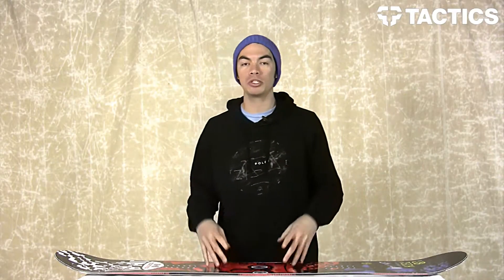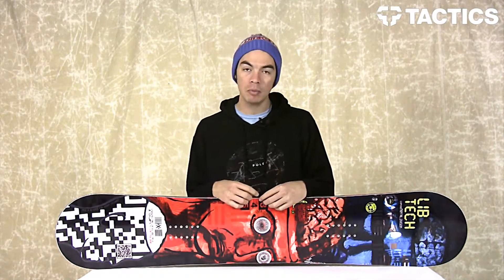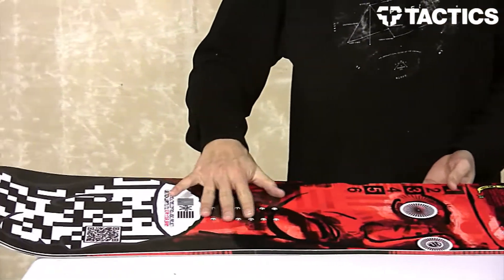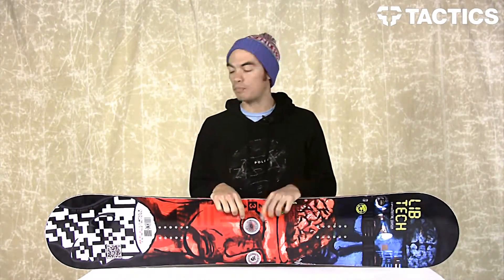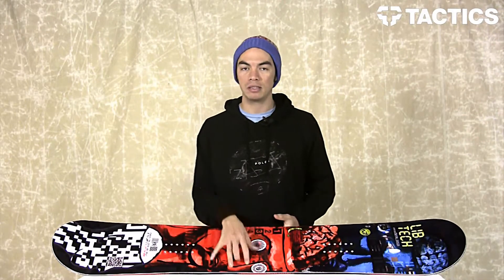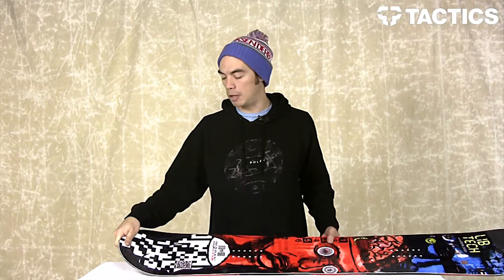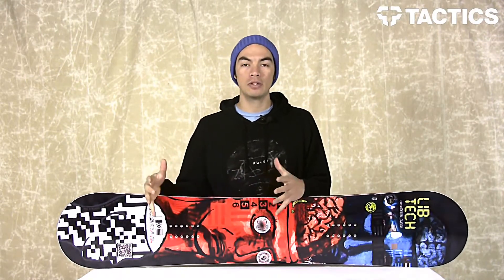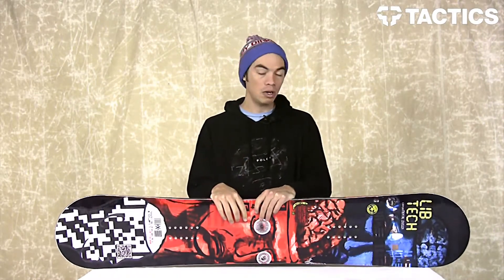Lib Tech Burtner's Box Scratcher BTX Snowboard Review - Tactics.com